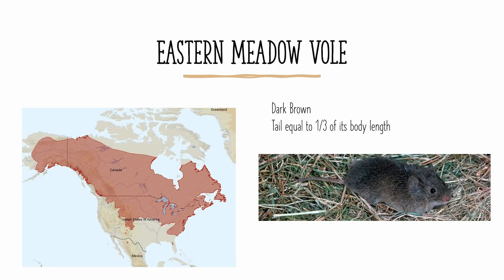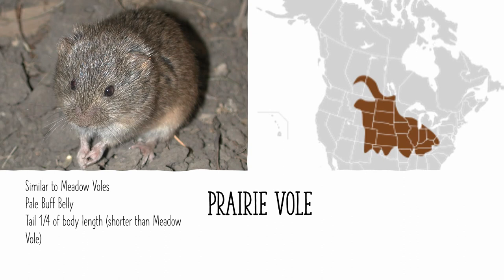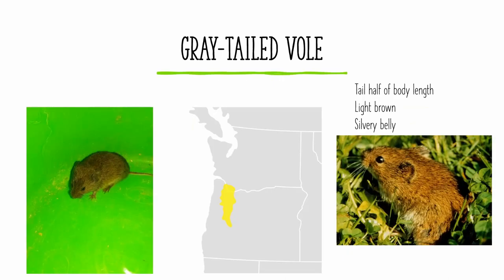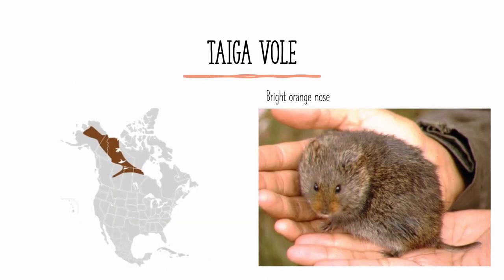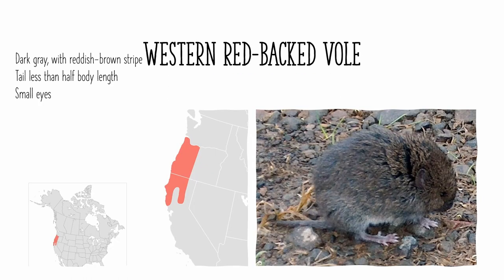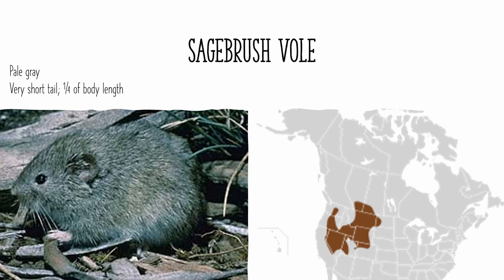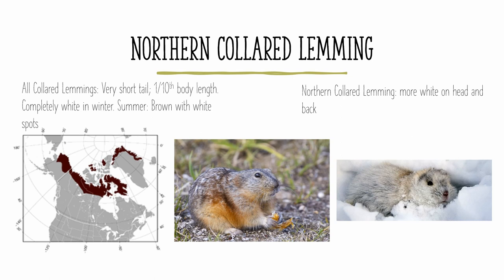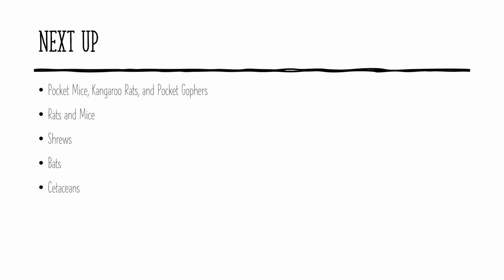Vole and Lemming Species of North America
The 38 species of vole and lemming that exist in North America.
Information summarized from the Peterson Field Guide to Mammals of North America.
Voles and lemmings are small mouse-like rodents that have a stout body, with small eyes and ears. Lemmings are very similar to voles, but the main difference is probably a smaller tail and a more northerly distribution. There is some difficulty distinguishing some of the species here, so I will be providing some notes on screen, but a lot of the differences between species can actually be determined by proportionate length of the tail, so I’ll be very specific regarding that. And there is currently some taxonomic revision going on specifically relating to the Meadow Vole, which has been split into 3 different species.